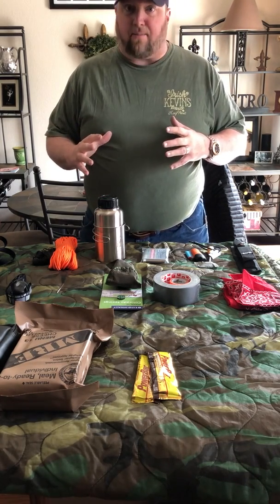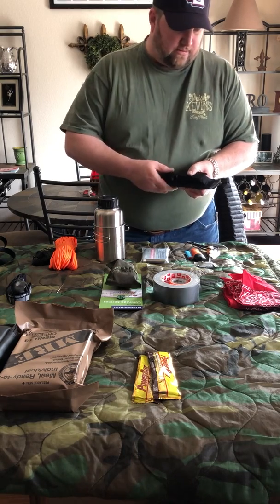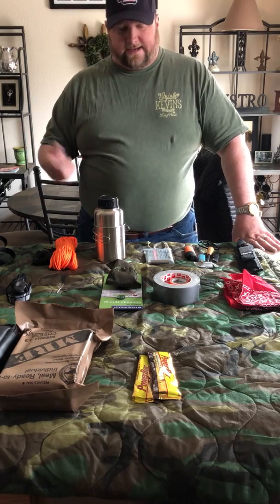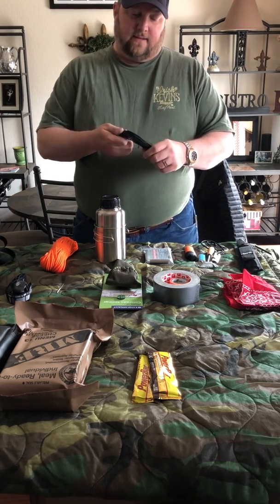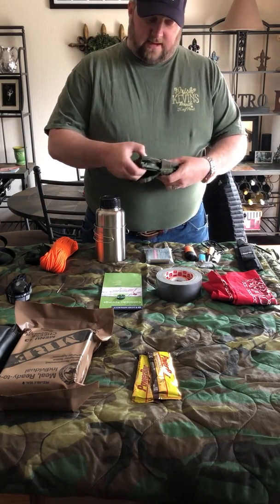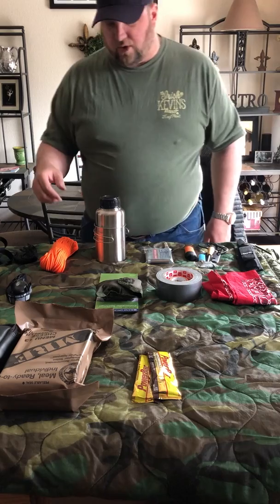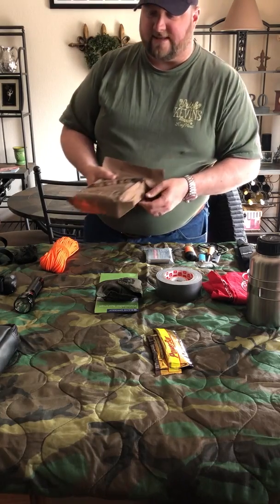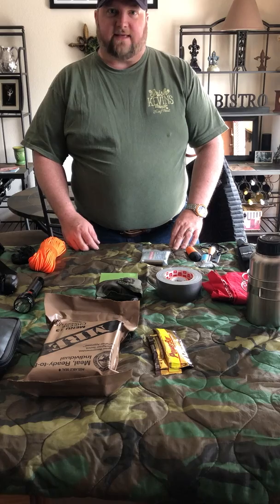bug out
bug out bag